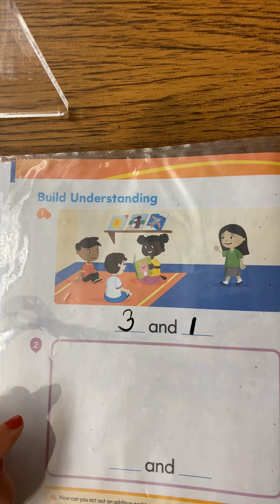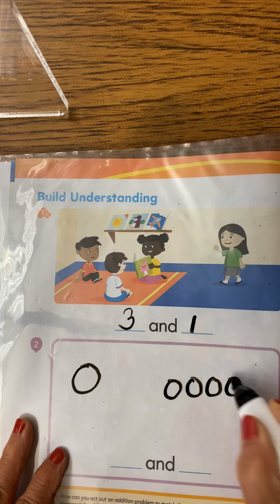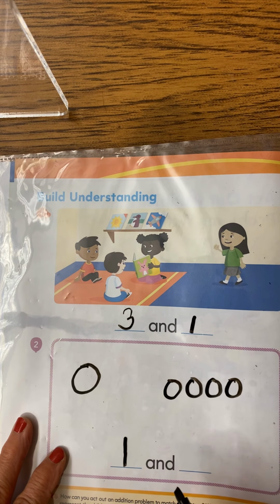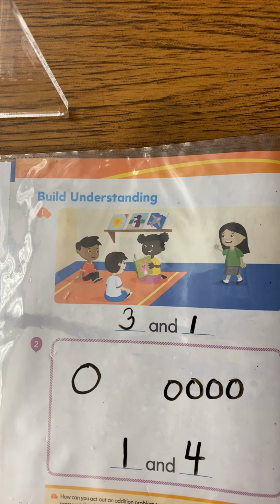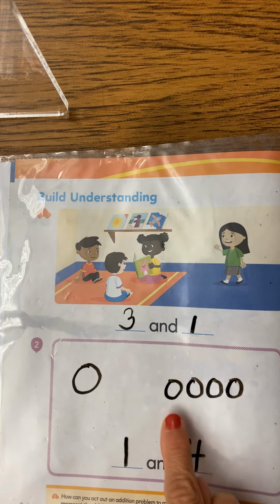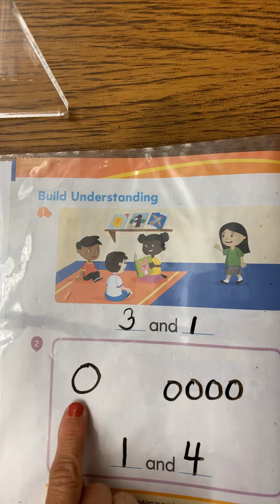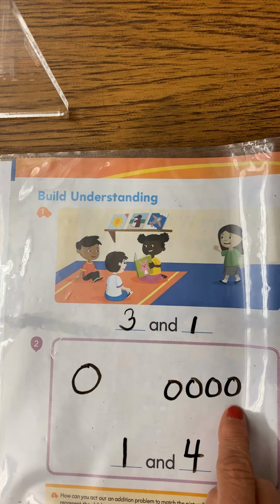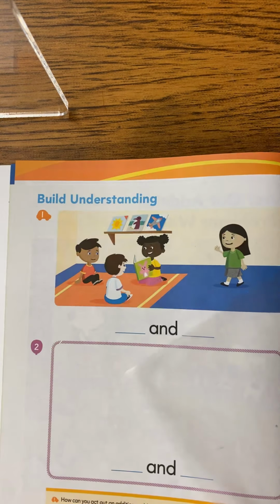Math 10-26 groups of 5 addition